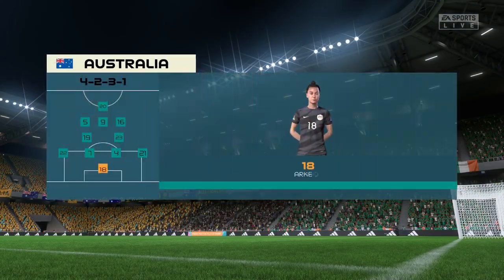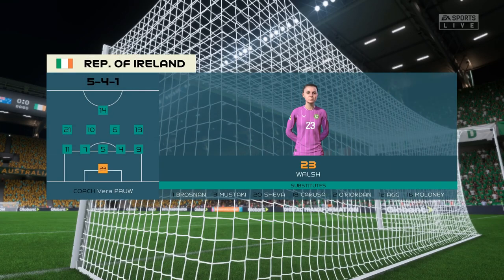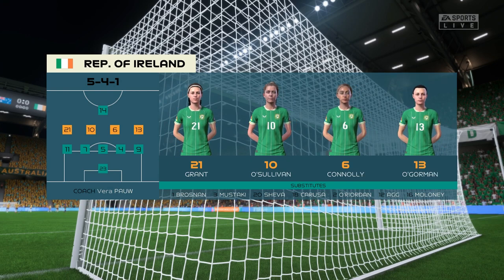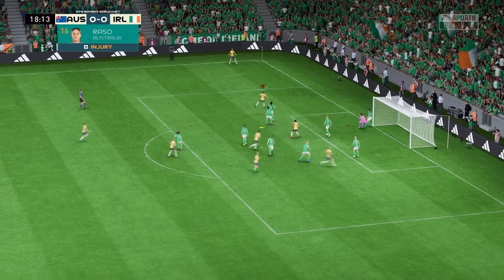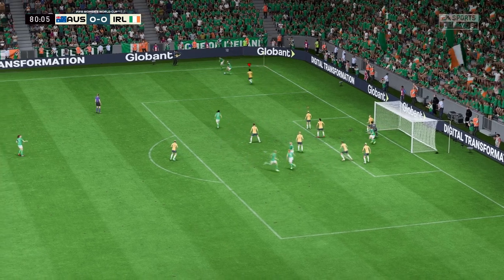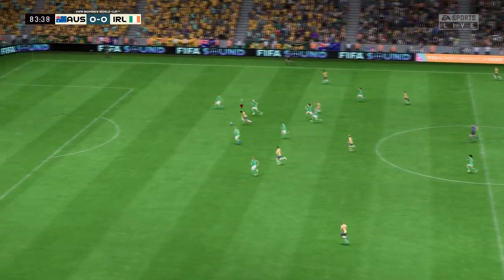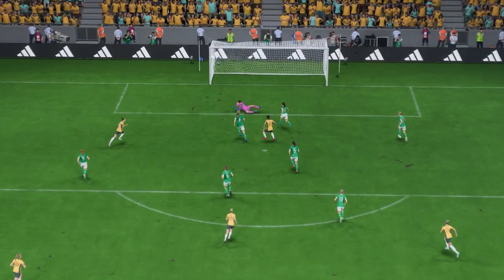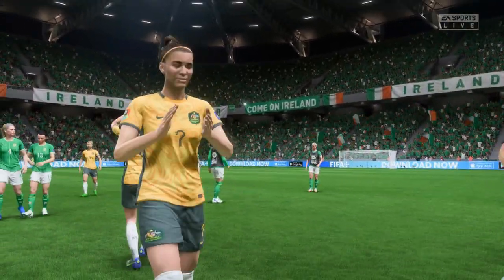FL 2023 | Australia 1 - 0 Ireland | 2023 FIFA Women's World Cup - Group B